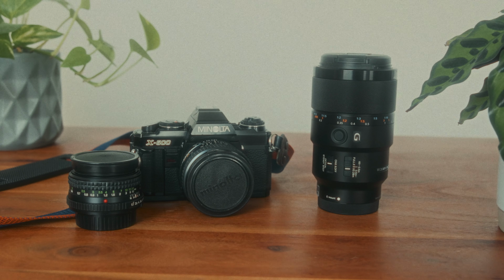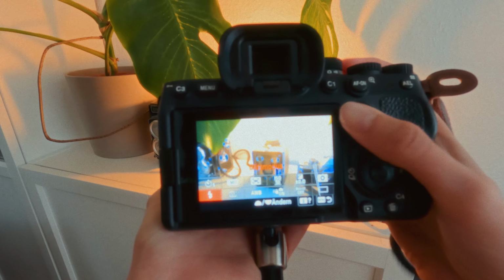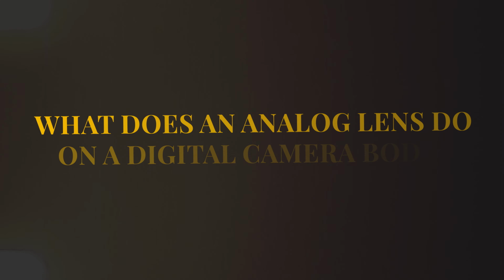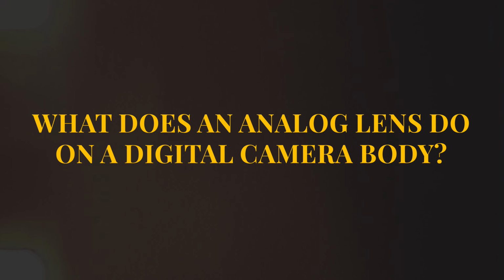Using a vintage Lens on My Digital Camera: Photo Walk & Review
In this video, I explore the fascinating world of combining vintage lenses with modern digital cameras! I take my Minolta analog lens on a Sony e-mount body, thanks to an adapter from K&F Concept. Join me on a photo walk where I capture a range of street shots, scenic views, and even a friendly cat, all while sharing the unique qualities and challenges of using an analog lens in the digital age. From softer contrasts to artistic bokeh, I break down the pros and cons of this creative experiment!

Sony Alpha 7 IV
Sigma 24 - 70 mm f/2.8
Minolta MD Rokkor 50mm f/1.7